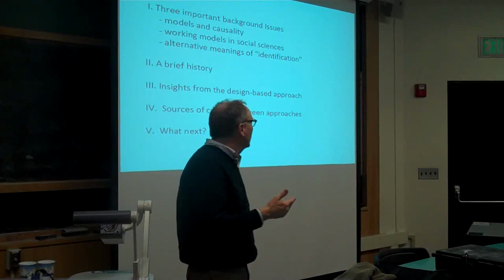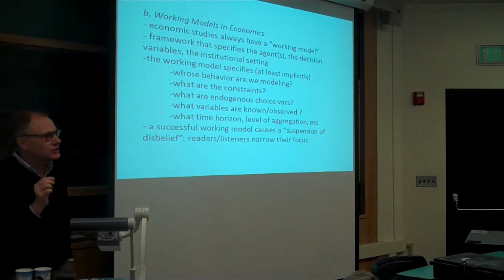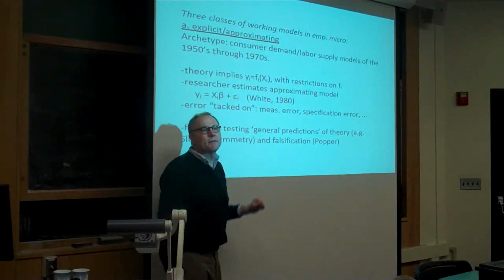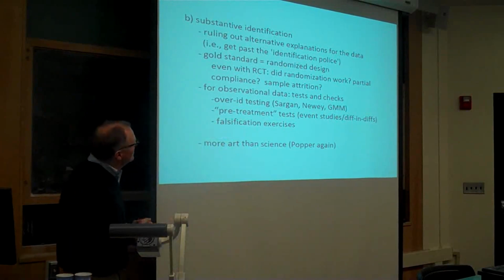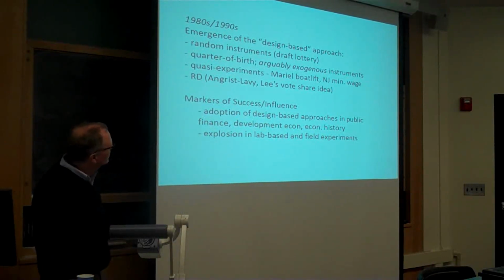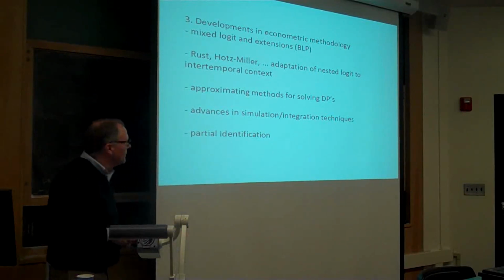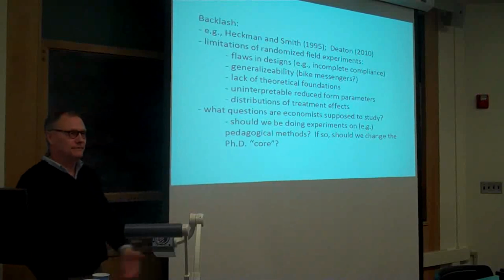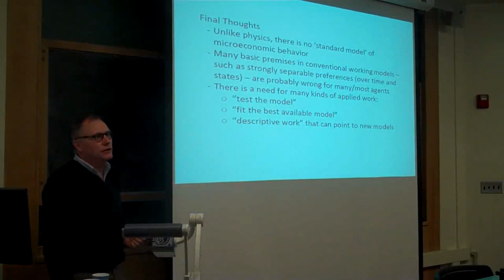David Card: Model-Based or Design-Based? Competing Approaches in "Empirical Micro"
David Card on "Model-Based or Design-Based? Competing Approaches in "Empirical Micro" in the 2012 Woytinsky Lecture at the University of Michigan

Model, Experiment, and Causality